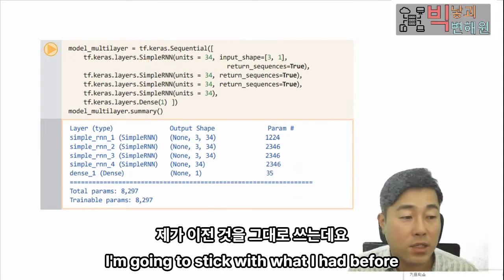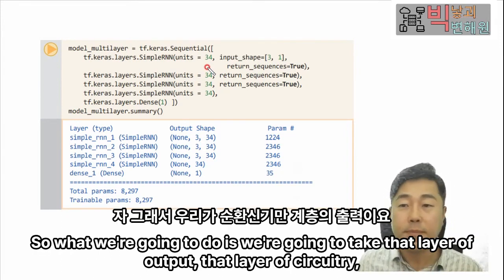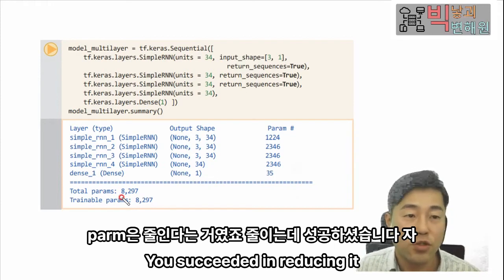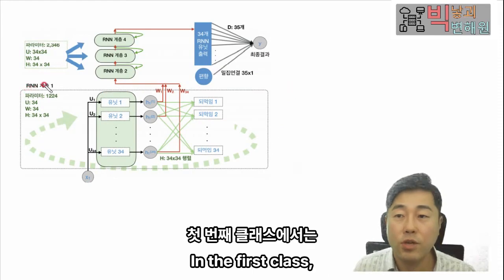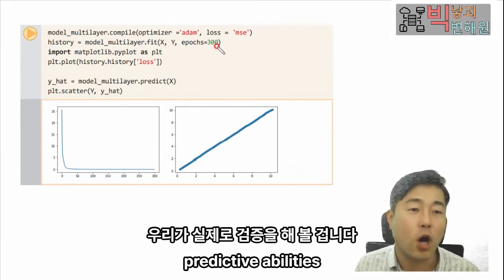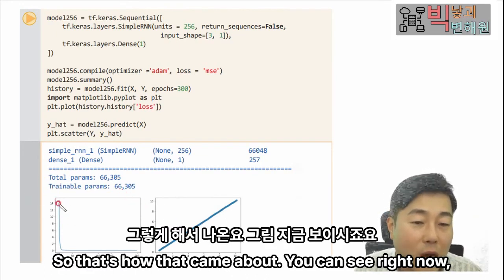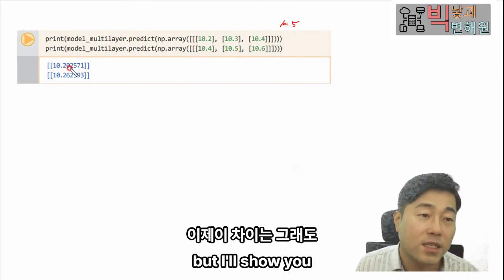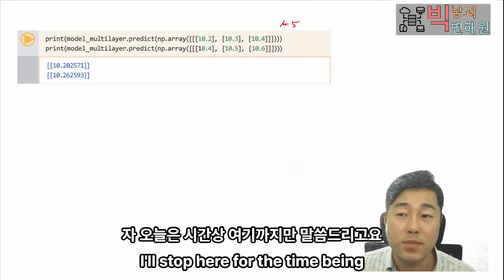딥러닝 이론 쉽게 이해하기 6" 다층 RNN exported(영어버전)ENG